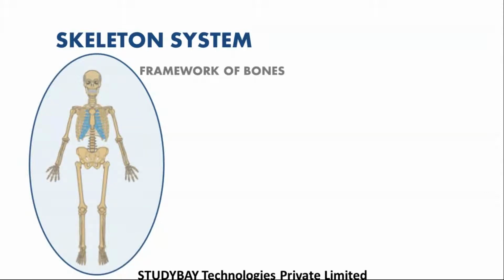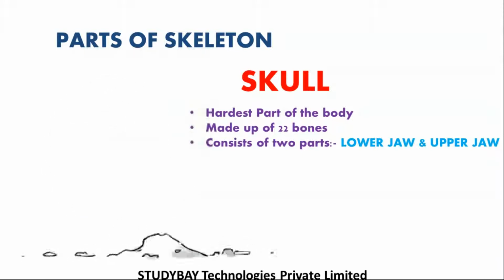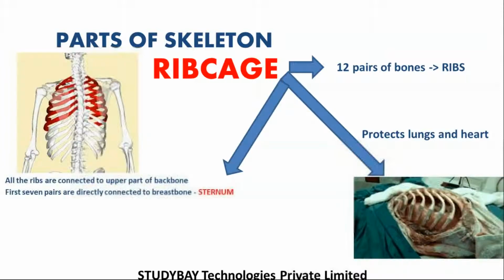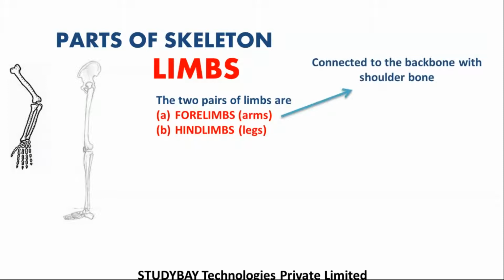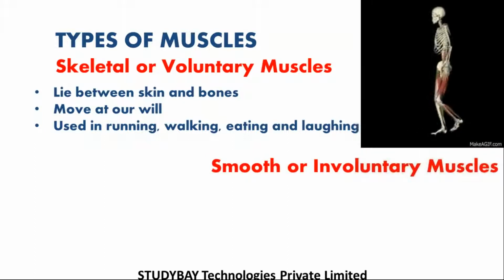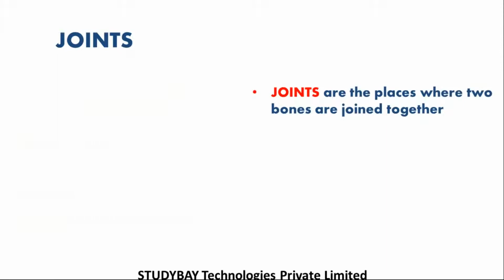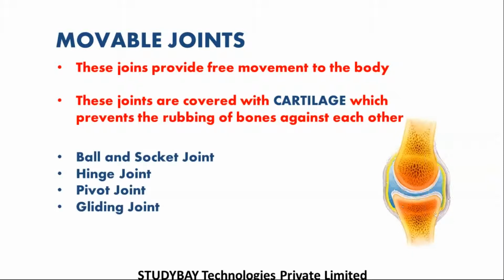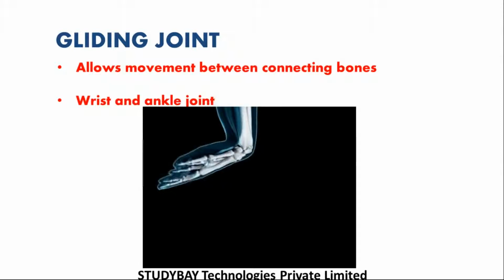Skeleton system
Animation Lecture to define skeleton system of human body